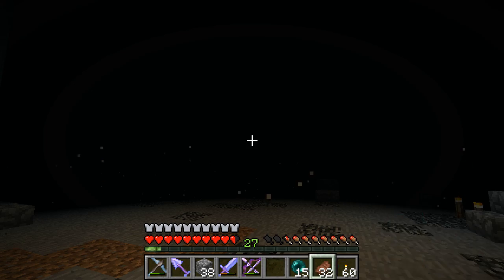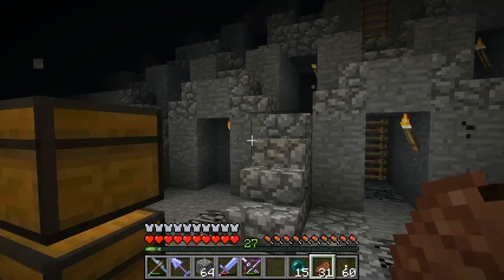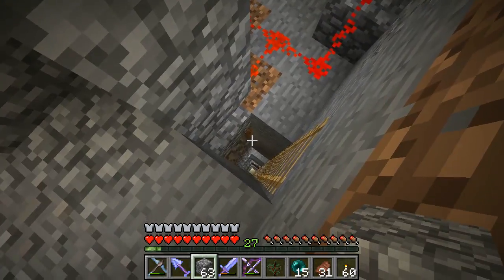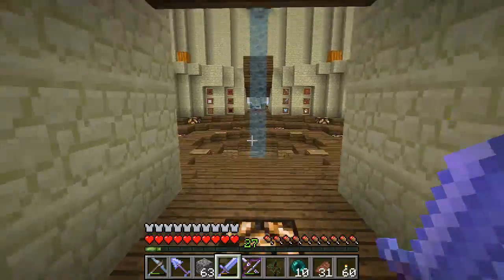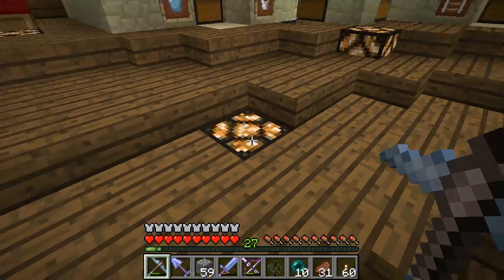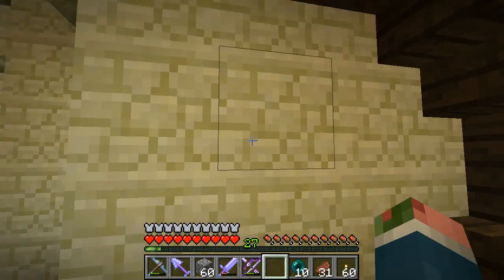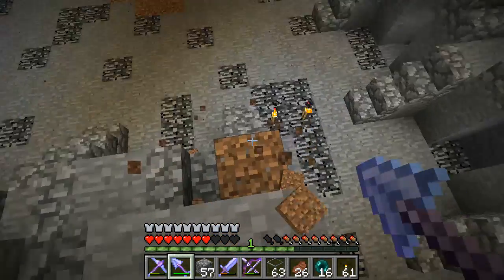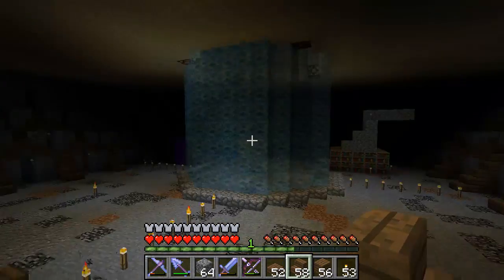Mindcrack Number 85 - "Pinwheel Mine Renovation" (Z620)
The Fan Art Contest has Concluded! Check out these really talented people:
-Nettlekop. Deviantart.com